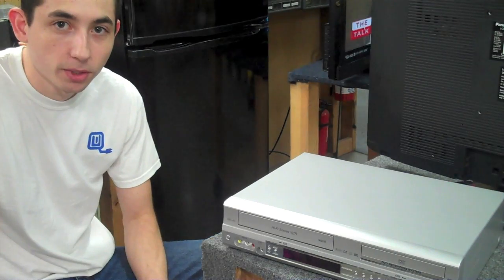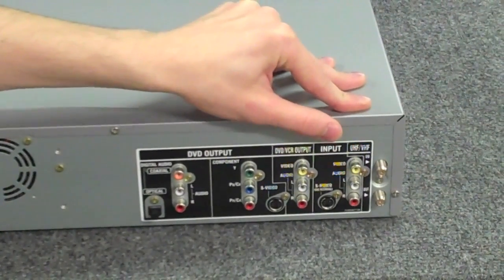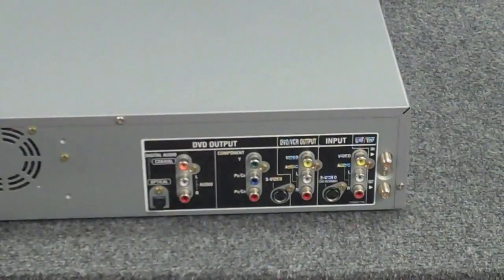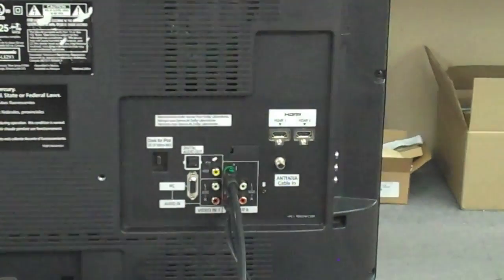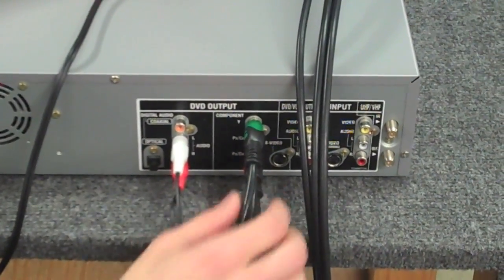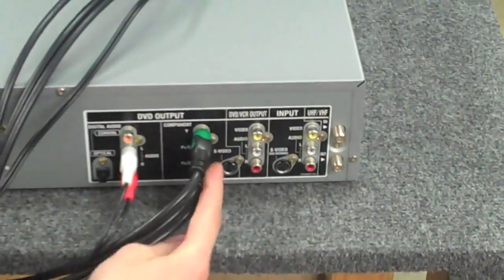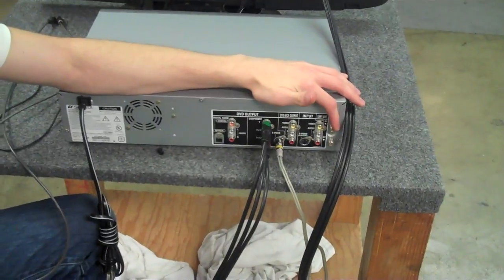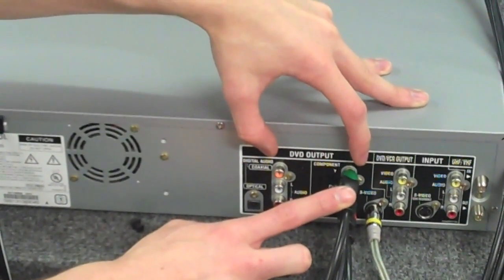Connecting Your DVD/VCR Combo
Another helpful tutorial from Quality Electronics in Southern Oregon explaining how to hook up your DVD VCR combo to your TV.